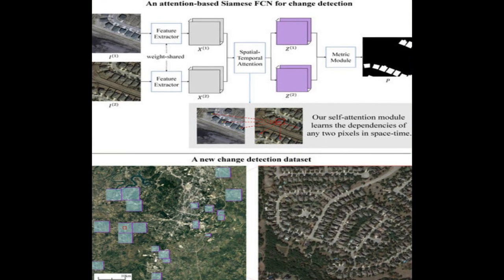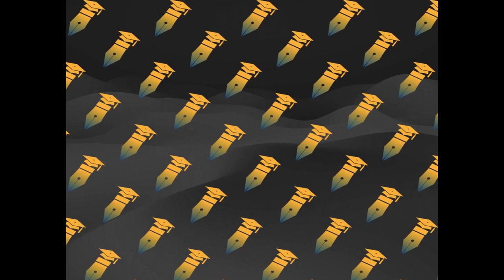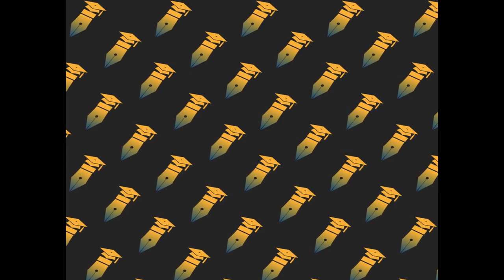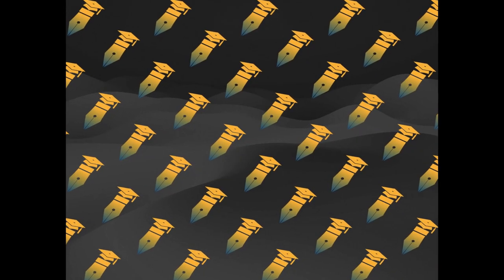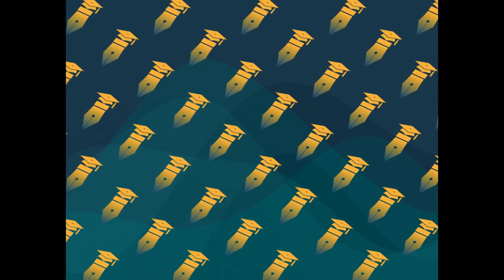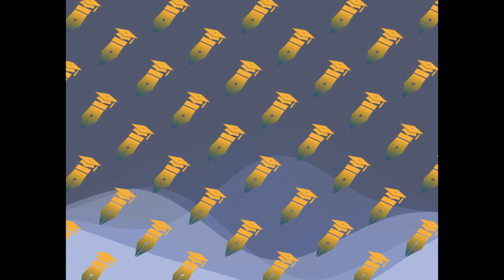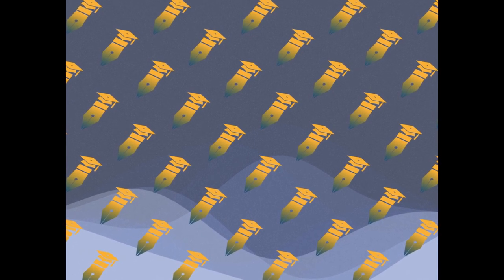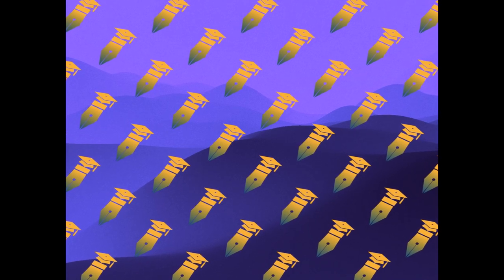A Spatial-Temporal Attention-Based Method and a New Dataset for Remote Sensing Image ... | RTCL.TV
### Keywords ###

### Article Attribution ###
Title: A Spatial-Temporal Attention-Based Method and a New Dataset for Remote Sensing Image Change Detection
Authors: Hao Chen ,and Zhenwei Shi
Publisher: MDPI AG
DOI: 10.3390/rs12101662

### Video Timestamps ###
0:00:00 - Summary
0:00:44 - Title
0:00:47 - Tail
0:00:51 - End